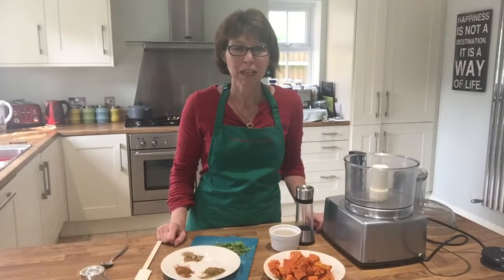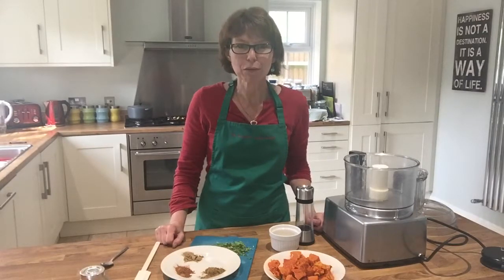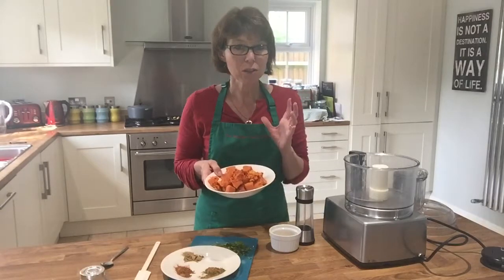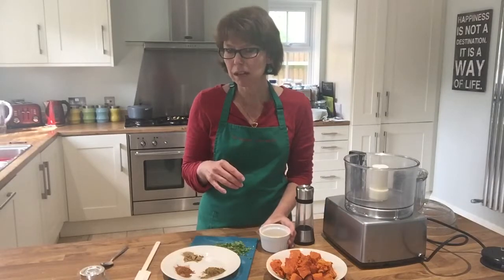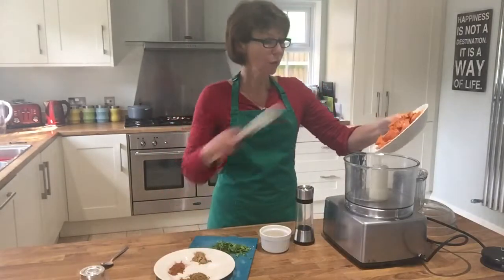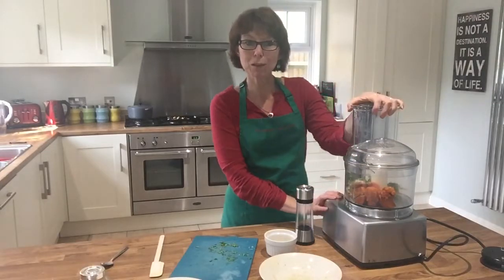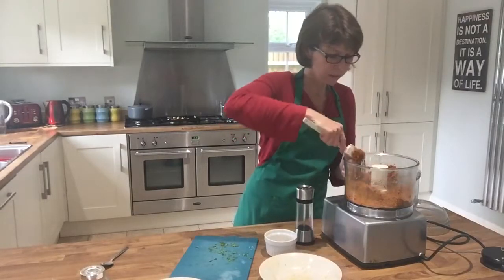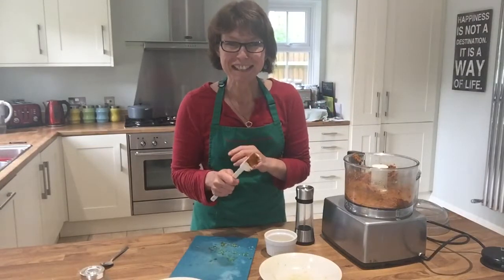Moroccan inspired pumpkin dip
Simple yet tasty dip that everyone will love!